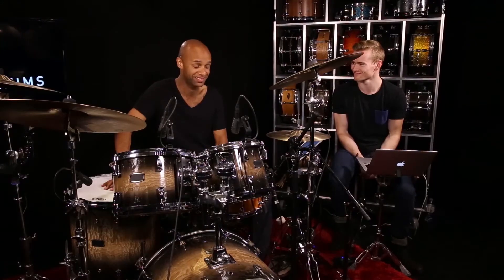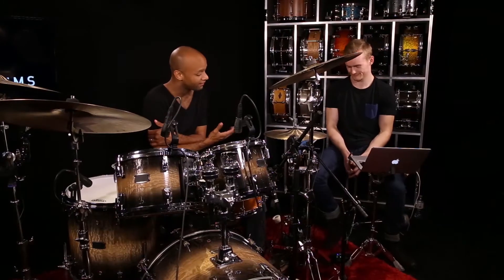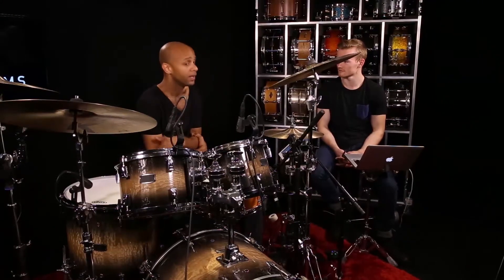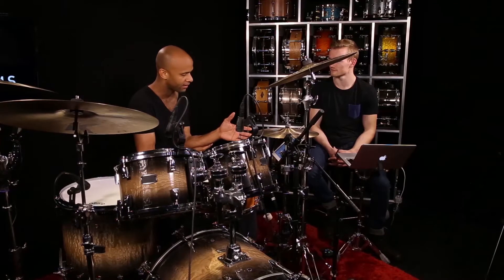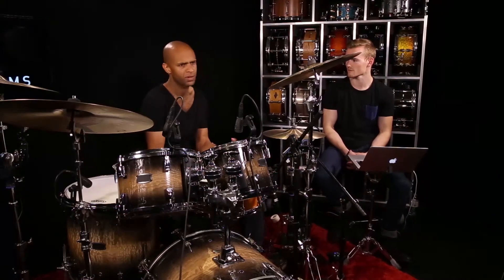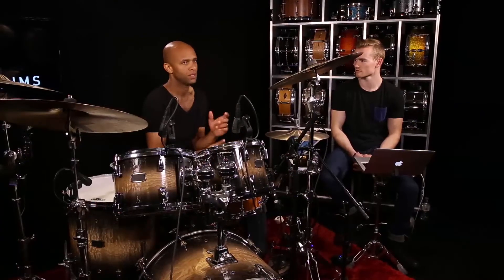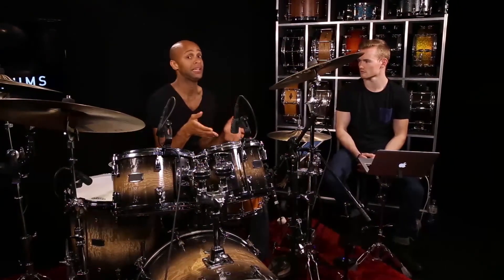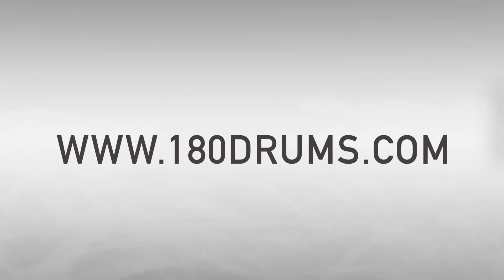Triplet Fills Drum Lesson Ideas!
Marcus Finnie. "Triplet Fills Expansion" in the 180Challenge. Marcus demonstrates the power of triplet fills and creative ways to move around the kit. BAM!

Marcus proudly uses:
Sakae Drums
Zildjian Cymbals
Evans Drumheads
Vic Firth Sticks
Meinl Percussion